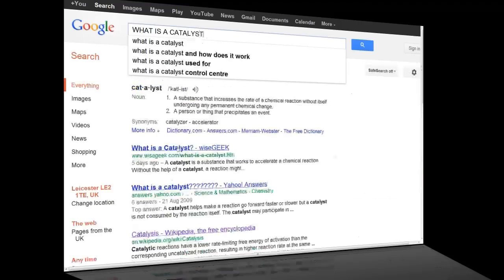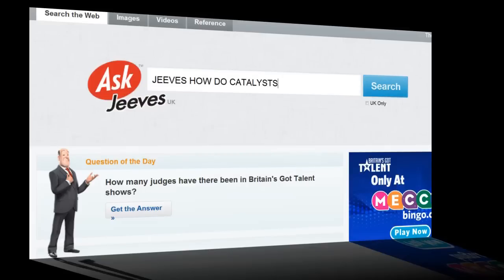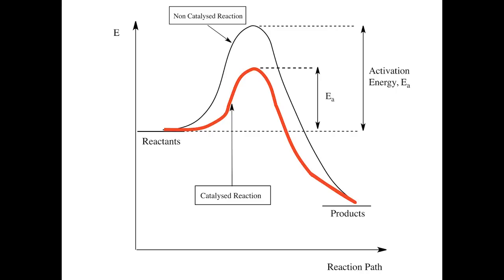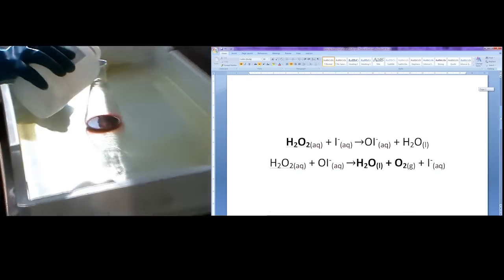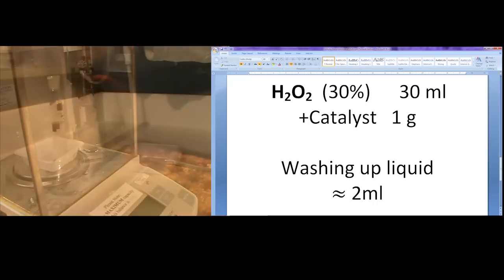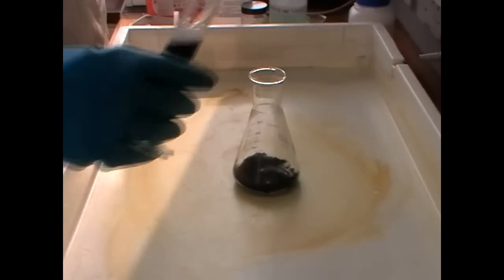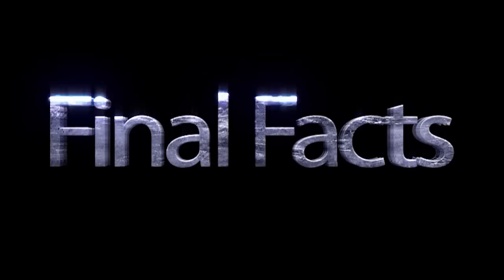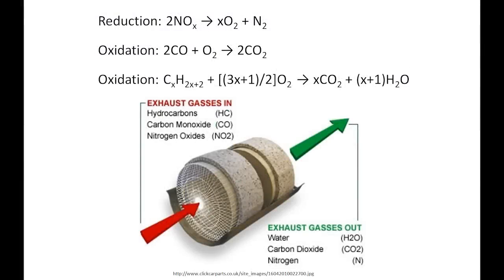"Science Stuff" - The Science Podcast - Episode 1: Catalysts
Just a video for part of a communicating chemistry module

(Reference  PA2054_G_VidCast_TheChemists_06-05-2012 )